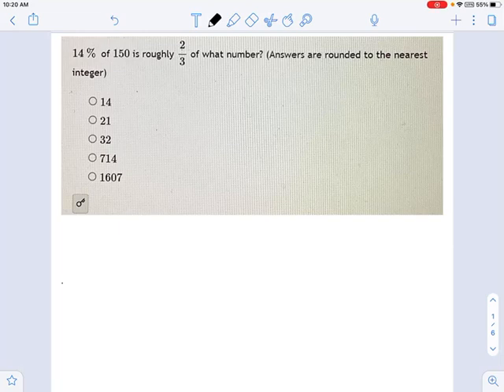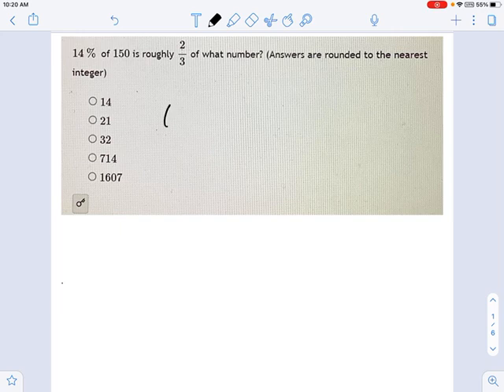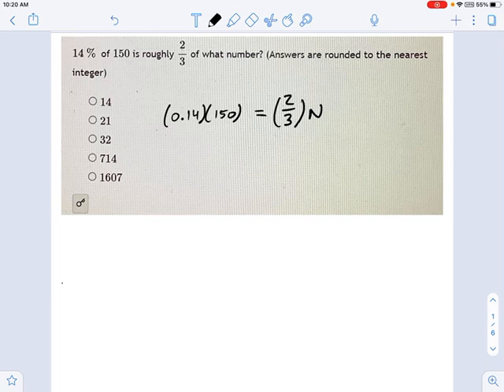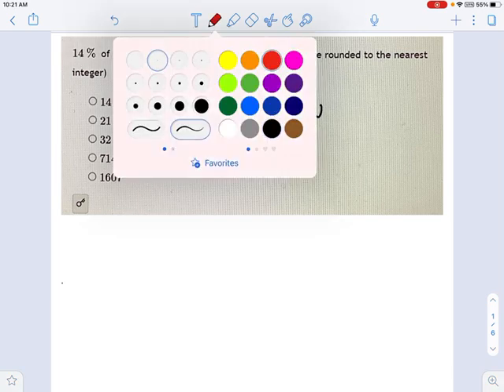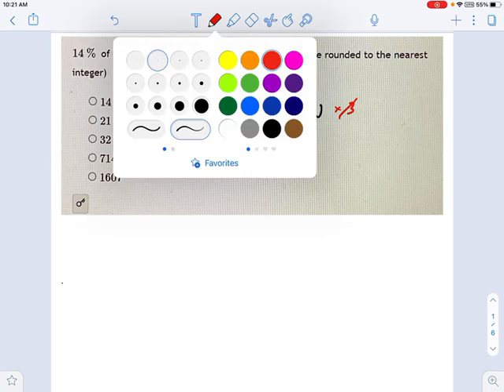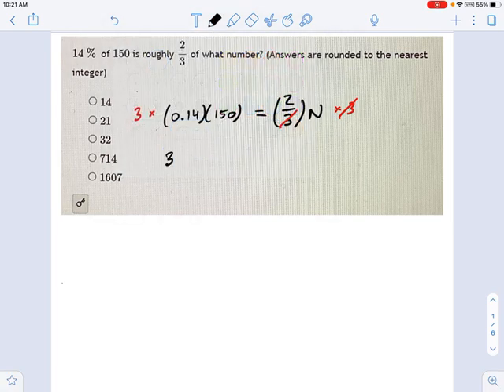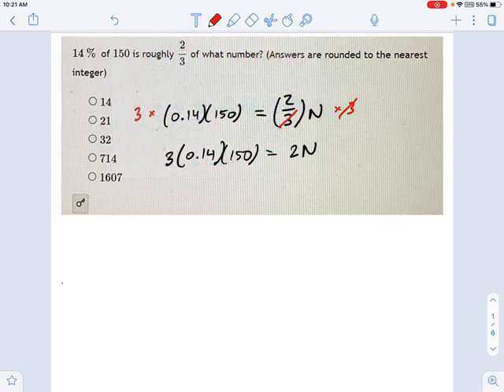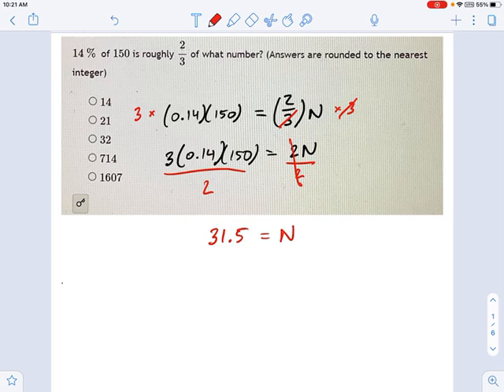Pre Algebra: Percentages -- 4